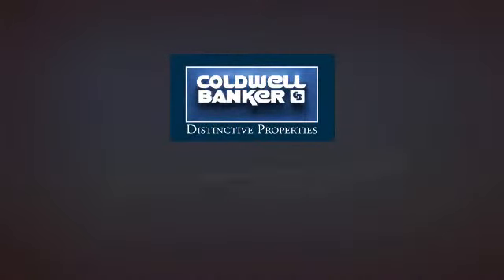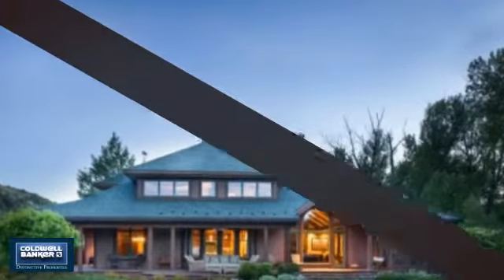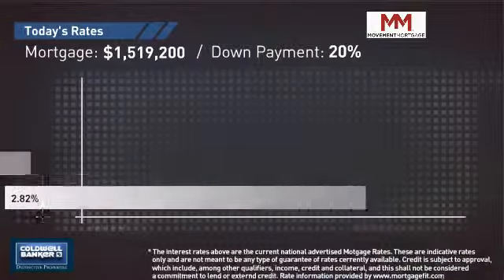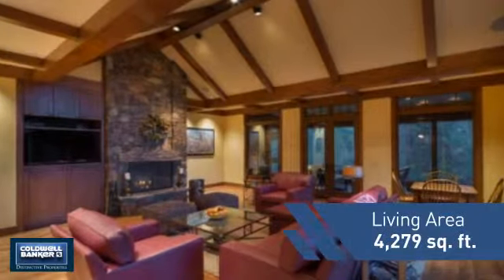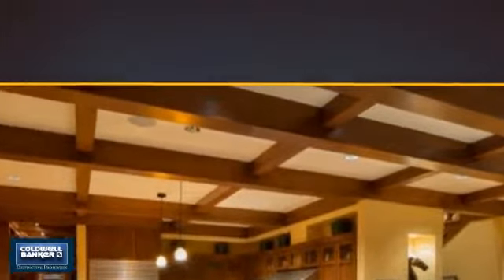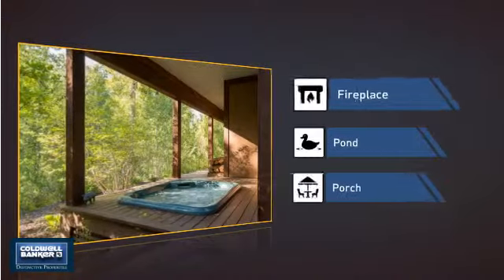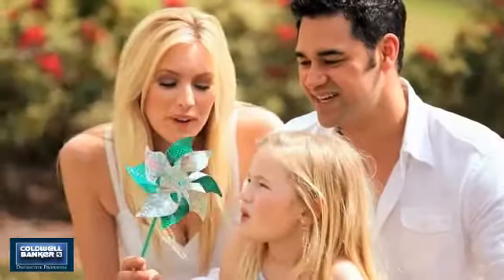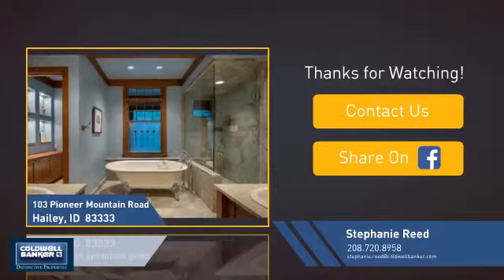103 Pioneer Mountain Road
Timeless elegance with mountain views. Beautiful home sits on just over 2 acres and has a very private setting. Enjoy the views and quiet year round from your deck or in the hot tub. Additional features, fully finished basement, heated 3-car garage, three 1/2 baths, Den/library with built-ins, master suite w/fireplace on main level, gourmet kitchen and bonus room.